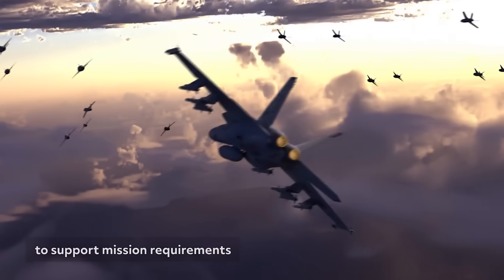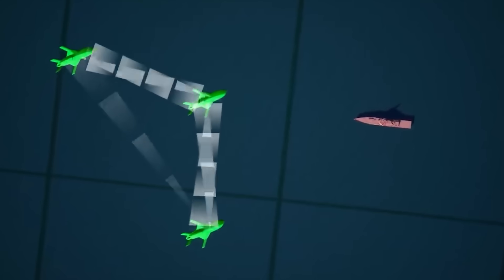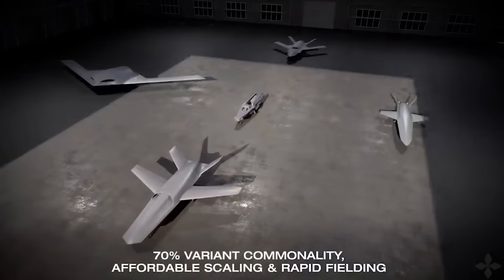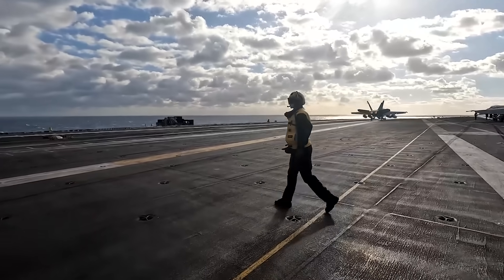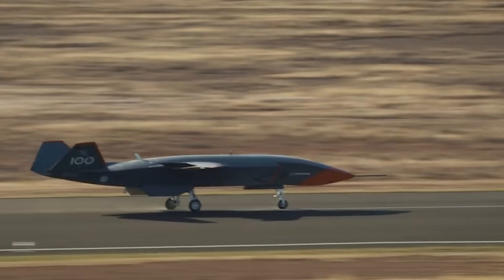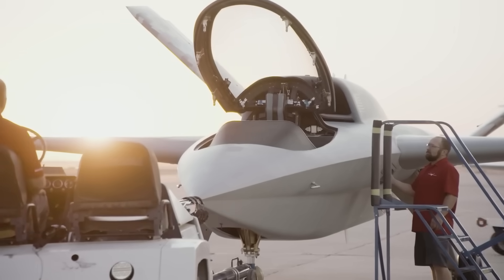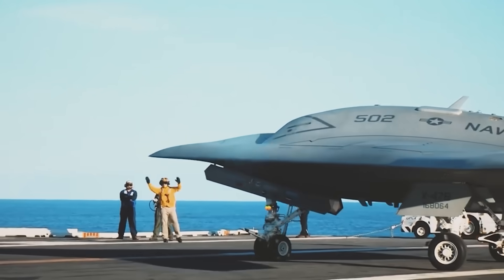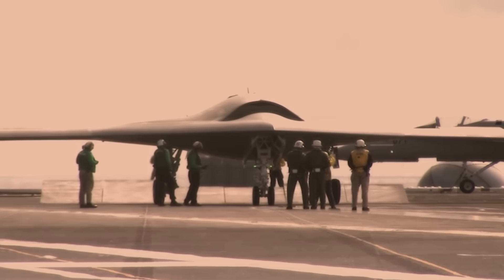The US Navy goes all-in on DRONE FIGHTERS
The US Navy just dove into the fighter drone deep end, awarding developmental contracts for new carrier-based drone fighters to Anduril, Northrop Grumman, Boeing, and General Atomics. We’ve also learned from a recently released slide from a Navy’s Collaborative Combat Aircraft office that Lockheed Martin was also awarded a contract to develop the common control architecture for these carrier-based CCAs.